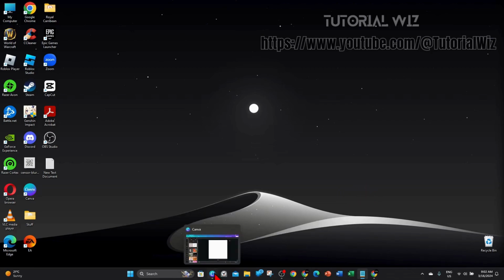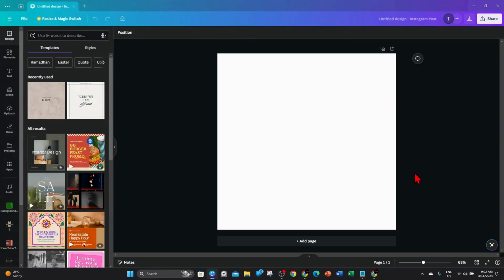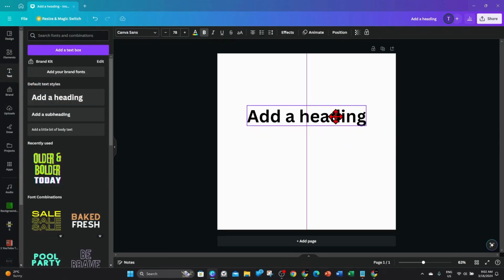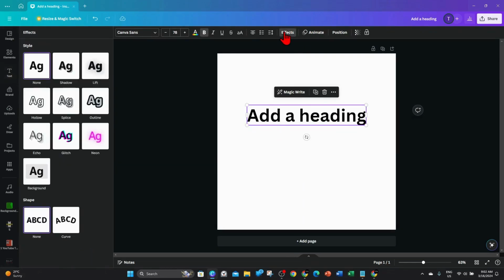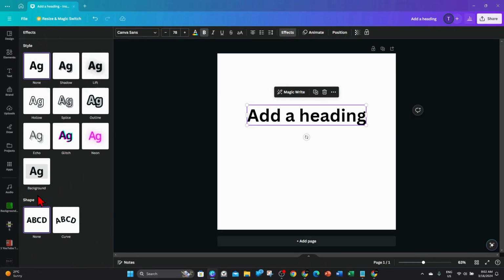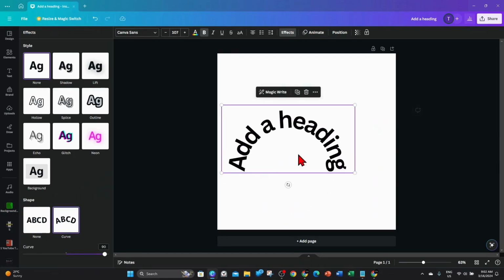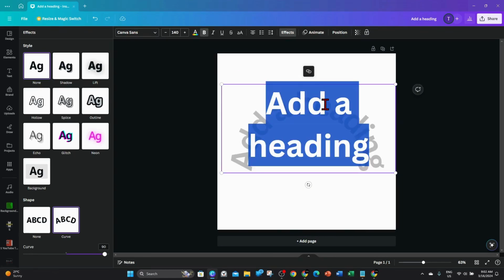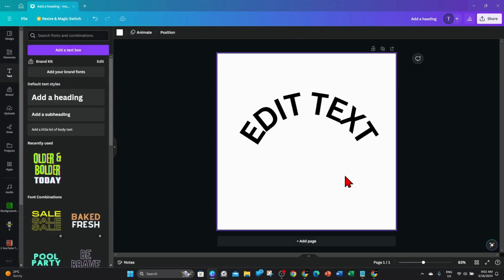How To Curve Text In Canva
Explore the art of curving text in Canva to add a unique touch to your designs with our easy-to-follow tutorial. Say goodbye to flat typography and hello to dynamic text effects!

00:00 Intro
00:13 How To Curve Text In Canva
00:50 Outro